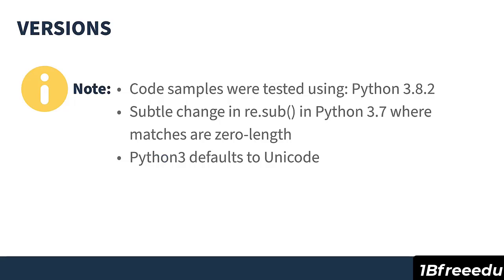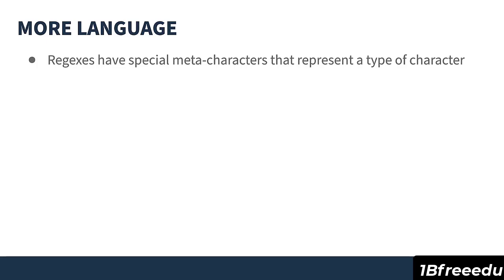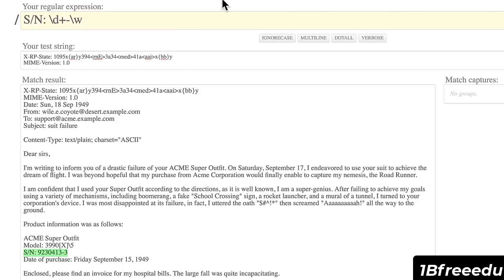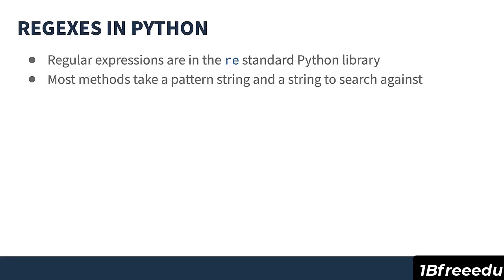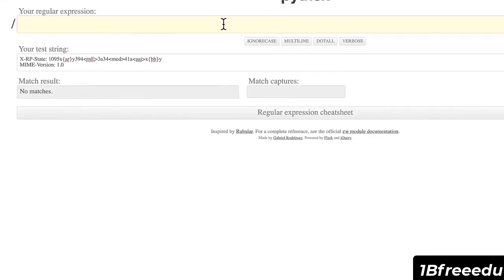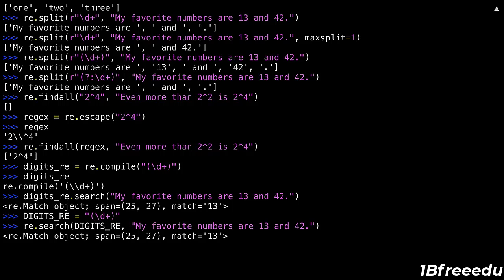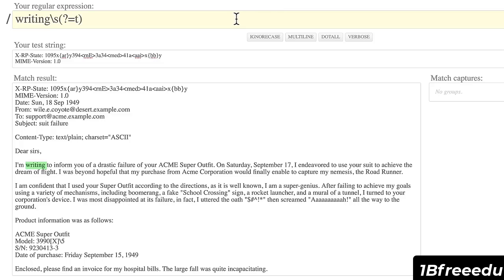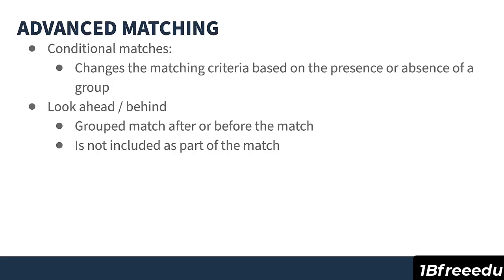RegeX in Python . Learn how to Implement Regular expression in Python.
After machine learning tutorial, data analysis projects in machine learning, we came up with RegeX in Python.
In this tutorial you will learn about regular expression in Python, which will help to handle data better in Python.